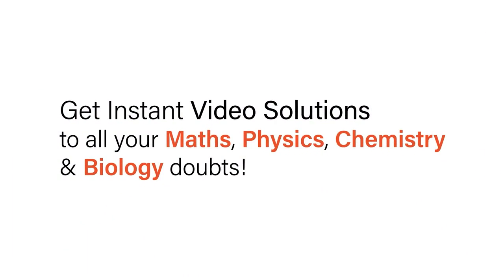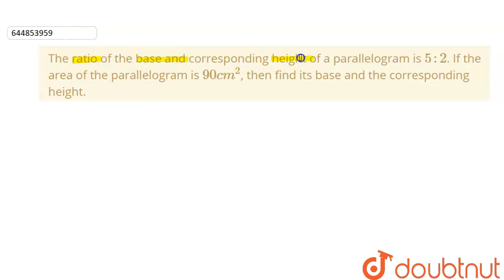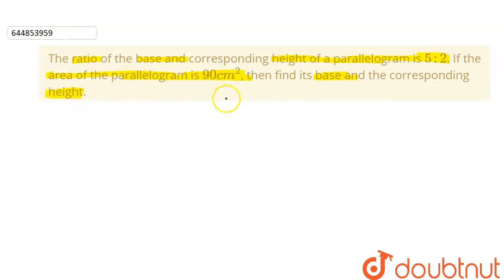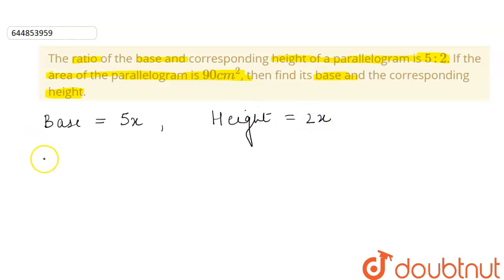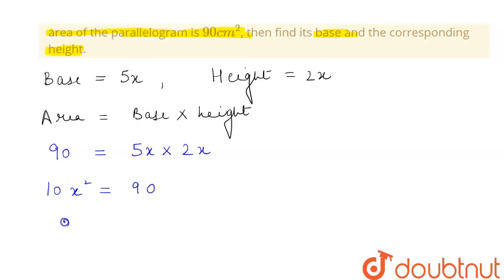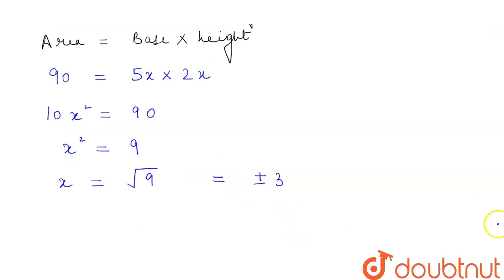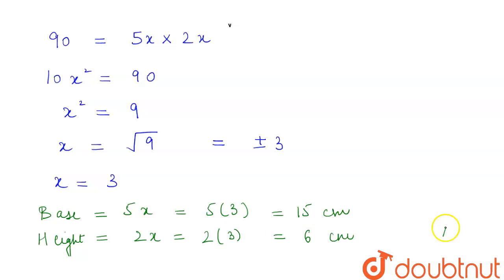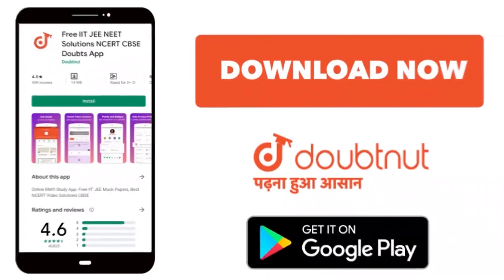The ratio of the base and corresponding height of a parallelogram is 5 : 2. If the area of the p...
The ratio of the base and corresponding height of a parallelogram is 5 : 2. If the area of the parallelogram is 90 cm^(2), then find its base and the corresponding height.
Class: 9
Subject: MATHS
Chapter: AREA OF PARALLELOGRAMS AND TRIANGLES
Board:CBSE

👉 Have Any Query? Ask Us.